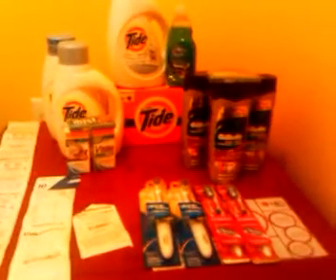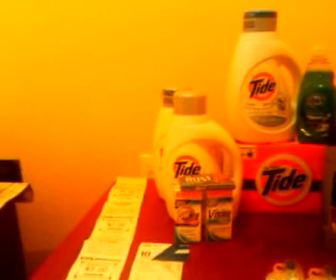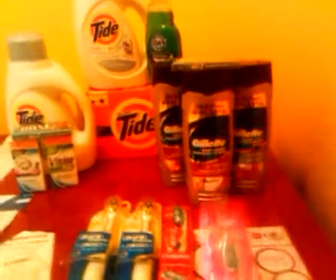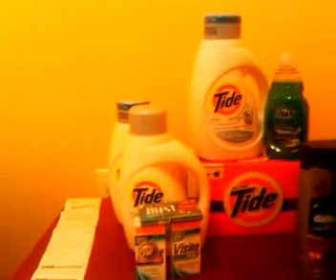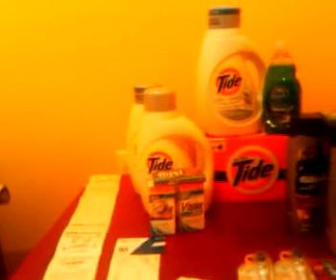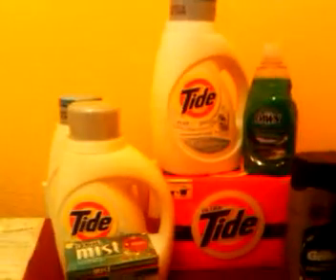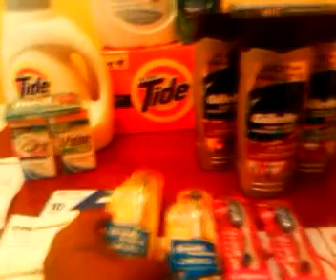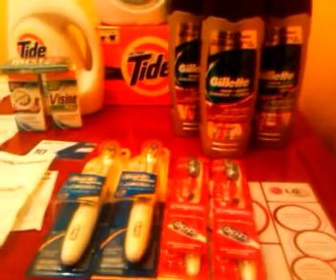CVS Haul week of 8/28, great saving on P&G Products .23 cents.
BTW... that coupon I coupon remember for the deodorant was Speed Stick LoL, Also, I forgot to mention I started out with ECB on first deal I did I had $12 in ECB's and the second one I used $5 of $30 coupon from my email from cvs and $5 in Ecb's I think, the rest were coupons.